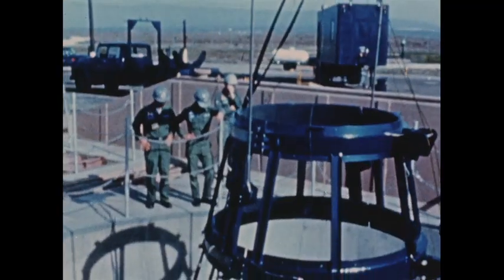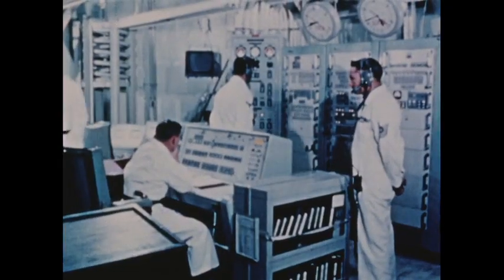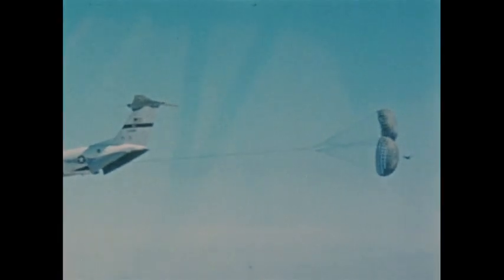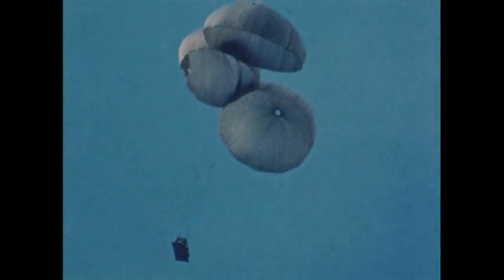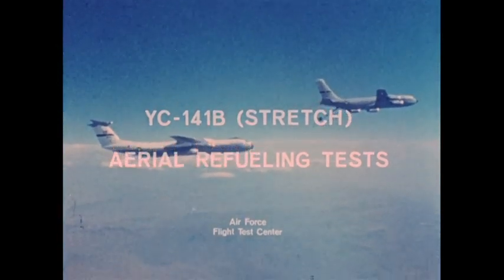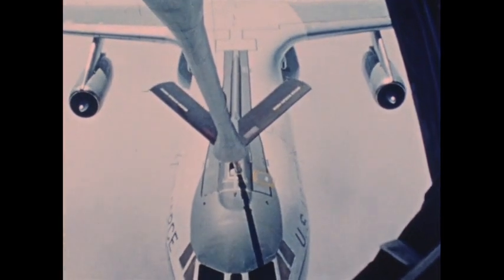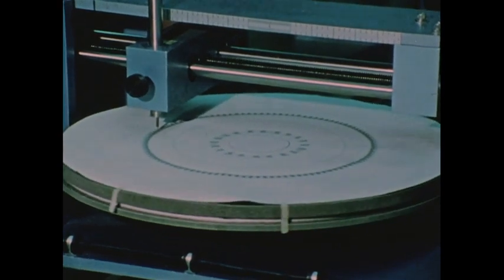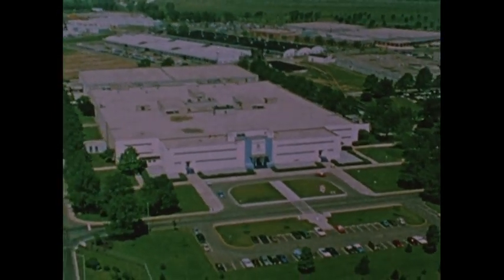Titan II Weapon Systerm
The film highlights advancements in military technology and training during the 1960s, showcasing the Titan 2 ballistic missile and the YC-141b aircraft.

Titan 2 is described as the largest and most powerful ballistic missile in the U.S. arsenal during that time, with 54 deployed across three Strategic Air Command locations. Standing at 103 feet tall and weighing 150 tons, it could launch from its silo in less than a minute, reaching speeds of 15,000 mph. Developed by a team of contractors and the Air Force ballistic systems division, it served as a major deterrent force, ready for action at a moment's notice.

The YC-141b, a stretched version of the C-141 Starlifter, is 23 feet longer than the standard model and underwent aerial delivery testing at the Air Force Flight Test Center in Edwards Air Force Base. This testing included parachute deployments and personnel airdrop tests with Army and Air Force jumpers. The YC-141b was also equipped with an aerial refueling capability, which underwent successful tests to establish a certified refueling envelope.

The film also covers a study sponsored by the Joint Technical Coordinating Group for Munitions Effectiveness, which tested factors that contribute to damage and sustained fire from cannon hits in enemy aircraft fuselages. Using a full-sized fuselage section with fuel tanks, the tests confirmed that damage is influenced by airspeed, ammunition caliber, and fuel levels.

Lastly, the film addresses the Air Force's objective of increasing the operational life of its systems through the development of new, lightweight, and reliable structures. The Air Force Materials Laboratory uses non-destructive evaluation techniques such as high-power x-rays, ultrasonics, magnetic particle tests, eddy currents, and dye penetrants to examine and ensure the integrity of these materials without destroying them.

In summary, the film showcases the technology and capabilities of the U.S. military during the 1960s, emphasizing readiness, deterrence, and advancements in materials science that contribute to the longevity and effectiveness of military equipment.